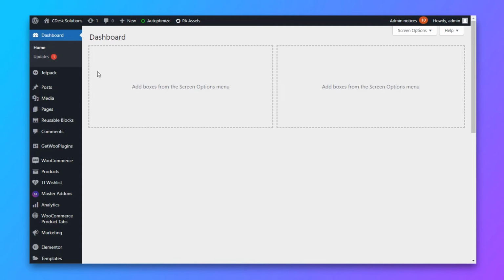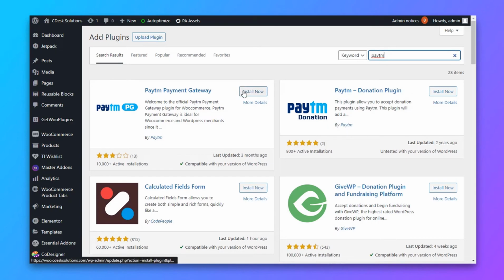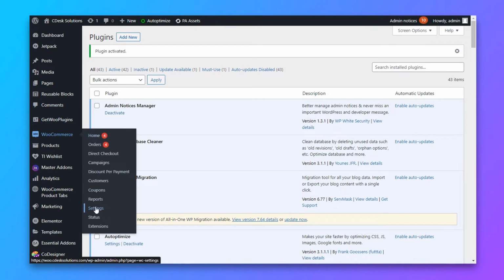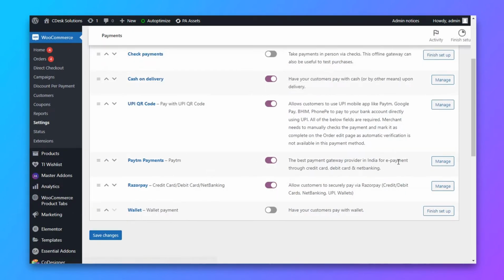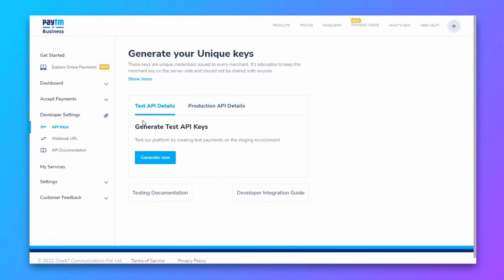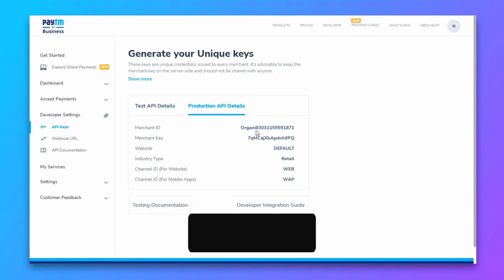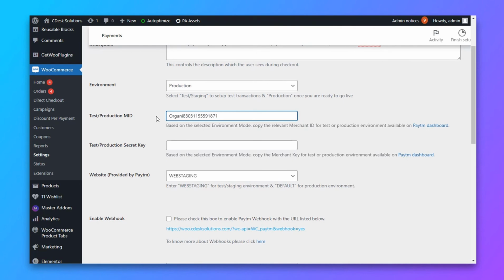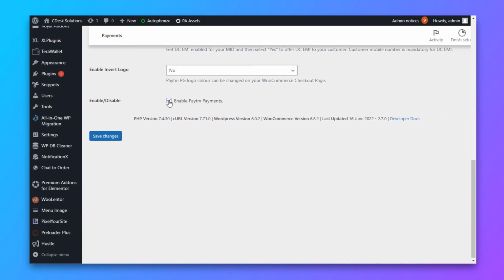Integrate Paytm Payment Gateway with WordPress Woocommerce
❤️ Hello Everyone
In this video, we'll see How to Integrate Paytm Payment Gateway with WordPress Woocommerce

⚡ If you don't have a Paytm PG account, then you can create one from the below link or direct message me on Instagram and We’ll create and activate the account for you with the lowest Paytm transaction rate.